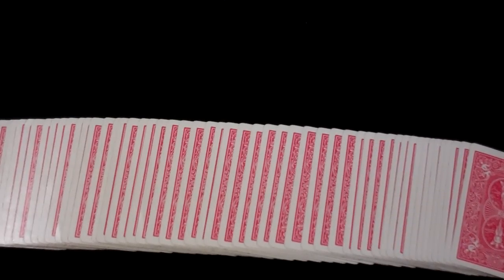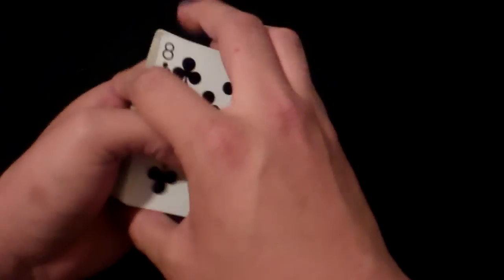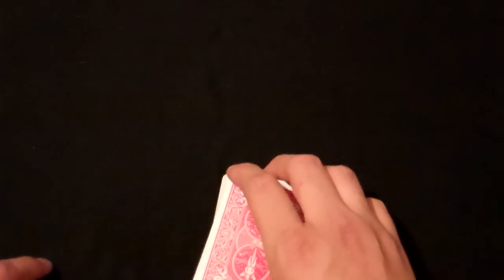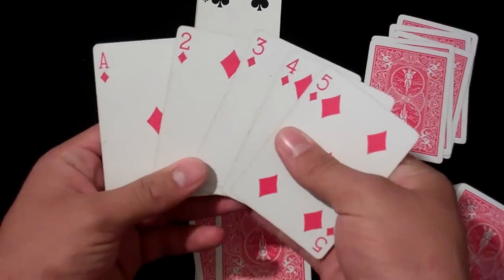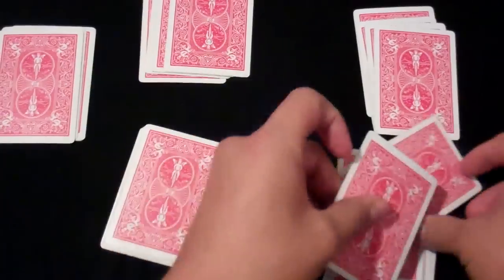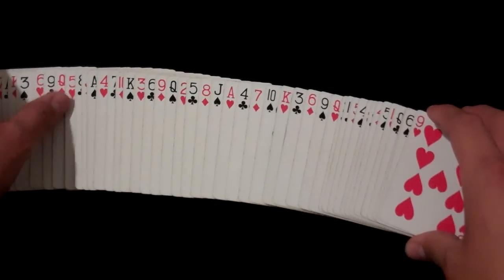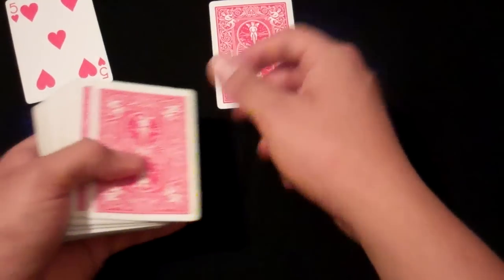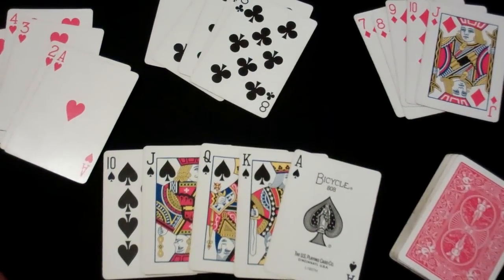Si Stebbins Tricks Part 2 (Performance and Tutorial).MP4